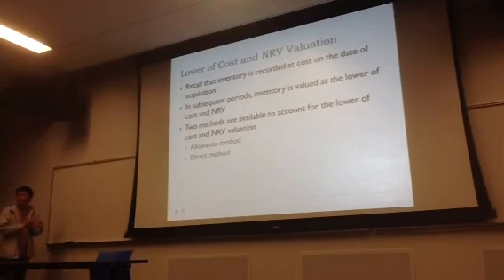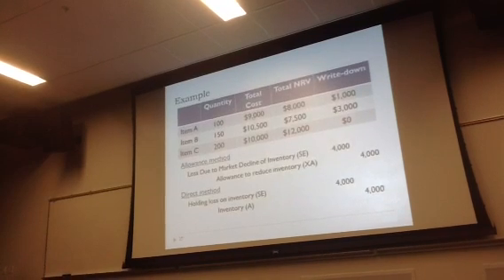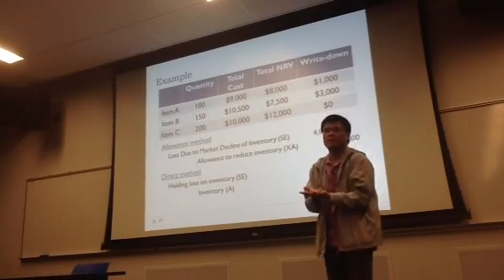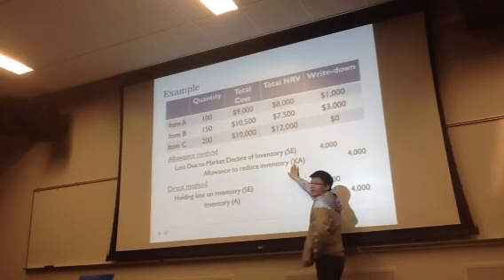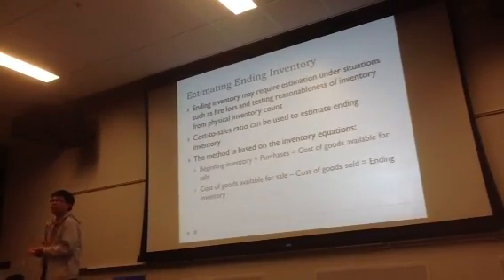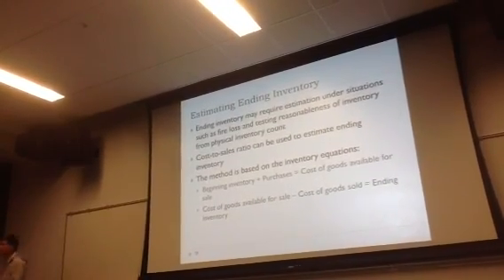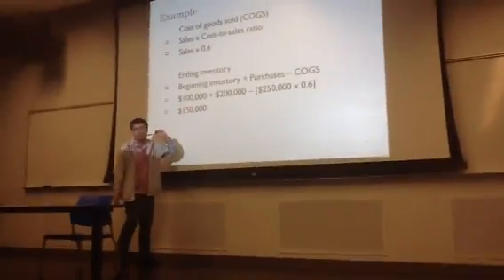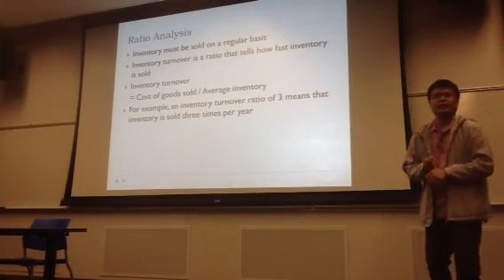SFU BUS 251 inventory part 4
Hey btw, dis my first ever time uploading video on YouTube! lol u had it, like how u took away my lottery tix virginity
(YouTube even sent a welcomin email to congratz me for uploading video)